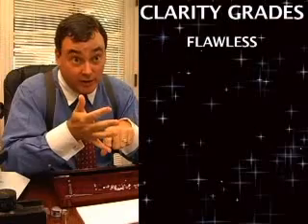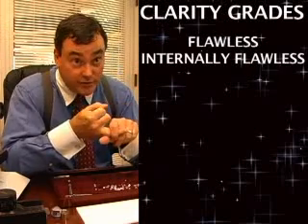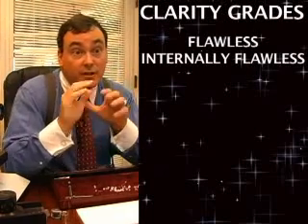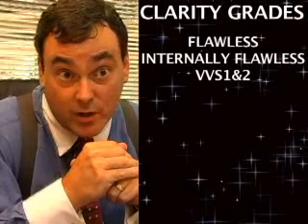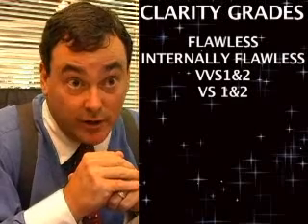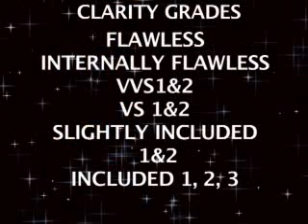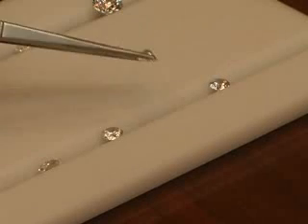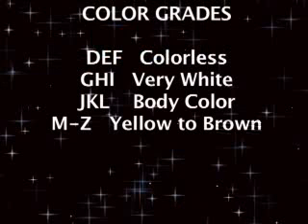The 4 C's to consider when buying a diamond.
Hamptonroads.tv watches and learns as Master Gemologist Appraiser David Nygaard talks of the "4 C's" to consider when buying a diamond.  Learn More about David Nygaard Fine Jewelers                                 (Monday, December 17, 2007)